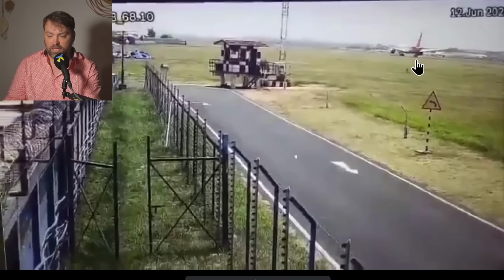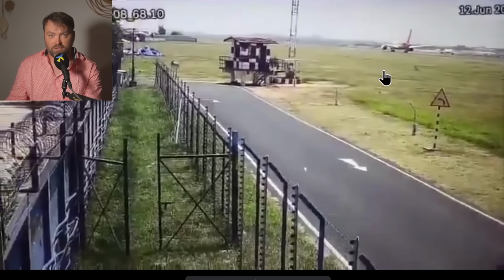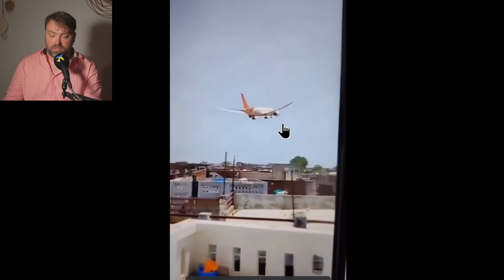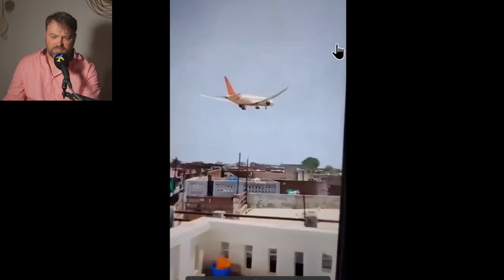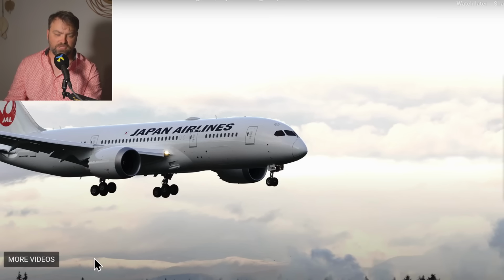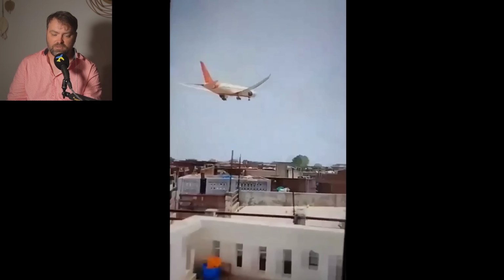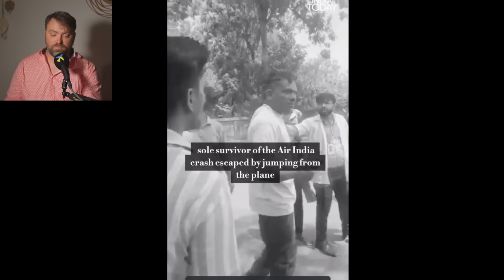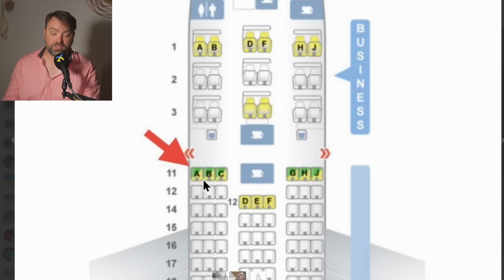Air India Crash Update 2: New CCTV camera image released. Problem Taken to the Air. One survivor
Here I just the know fact and only my opinion about the Crash. There are many questions that could not be answered at this point so we need more data and investiogation team will find out what happened.

An Air India Boeing 787-8 Dreamliner, flight AI171, crashed in Meghaninagar, Ahmedabad, Gujarat, after takeoff from runway 23 at Ahmedabad International Airport (AMD/VAAH).

A video, purportedly of the accident, shows the aircraft descending with the undercarriage still extended until it disappears out of view, following by a large explosion.

The aircraft crashed into a hostel building for doctors, located 1,4 km southwest of the runway end. Several MBBS students were residing in the building.